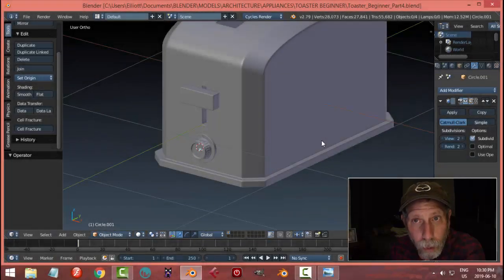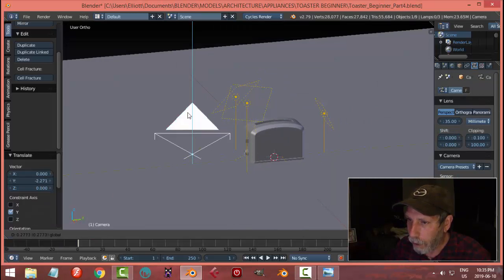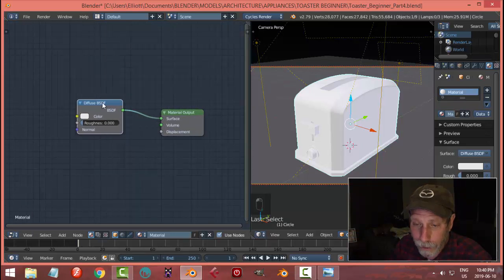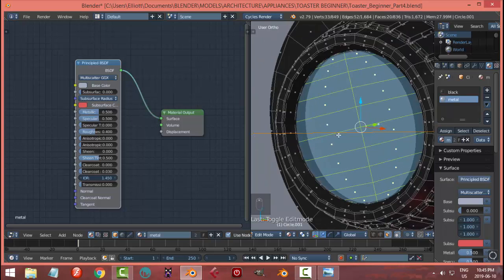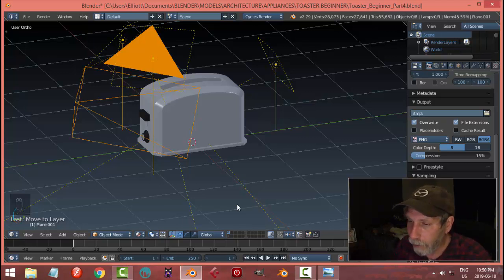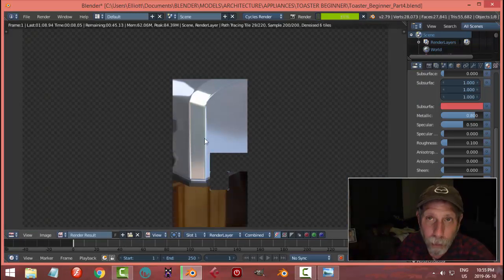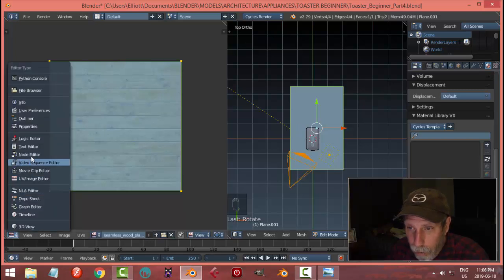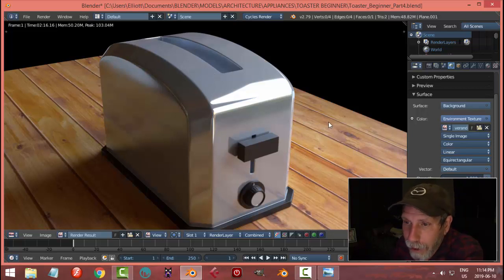Blender: Modeling a Toaster for Beginners (Part 4)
In this video, Part 4, let's add basic materials.  We will have a brief look at the node editor (nothing complex) and make a metal material (sort of).  We apply materials to the body of the toaster, the lever and the knob.  We also create a floor (or table) and do a very basic UV unwrap and apply a wood texture.  We will also add HDR lighting and make a final render of our toaster.

I hope the pace of this video is helpful to you if you are a relative beginner.  Please consider leaving me a comment if you found the video too slow or too fast.